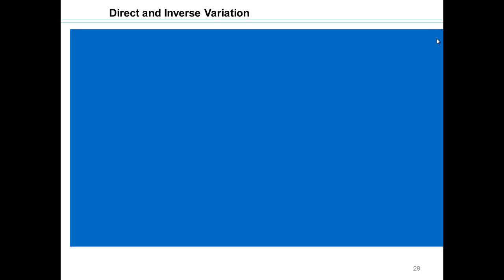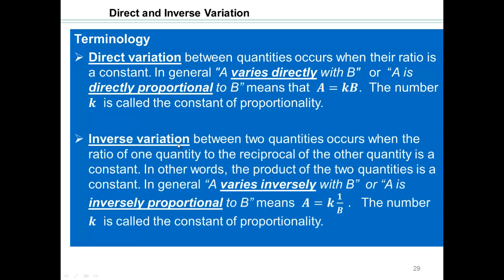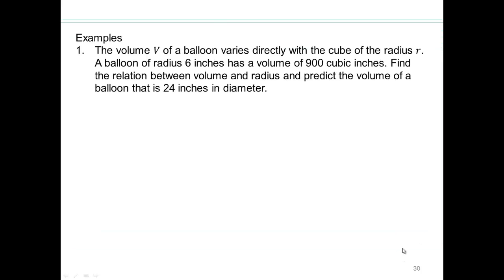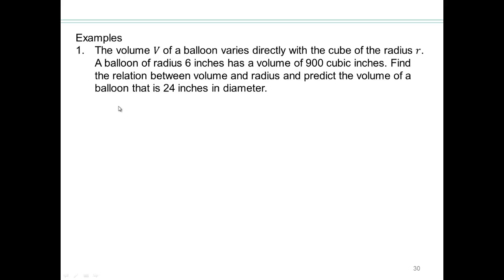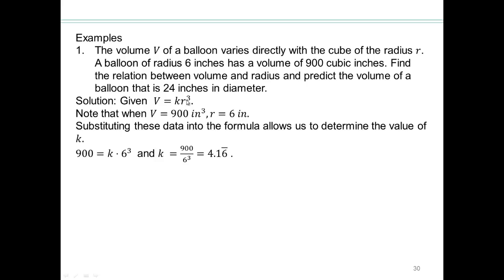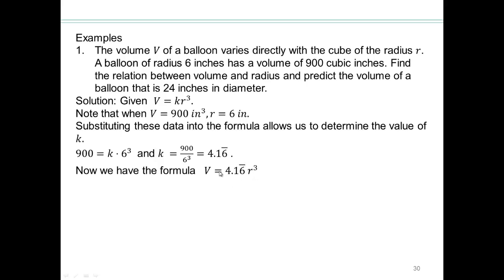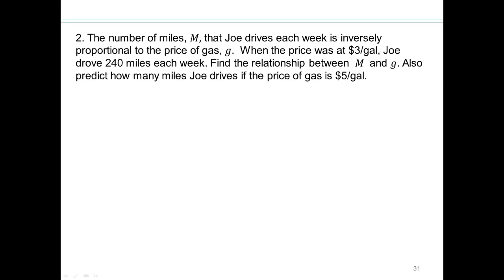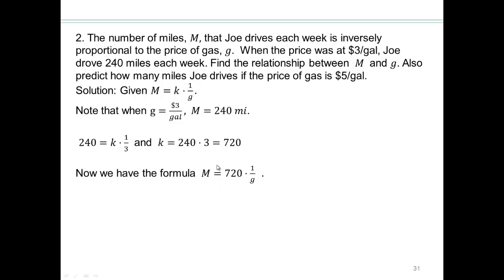Module 3 Lecture 3.2 Part 7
Direct and Inverse Variations